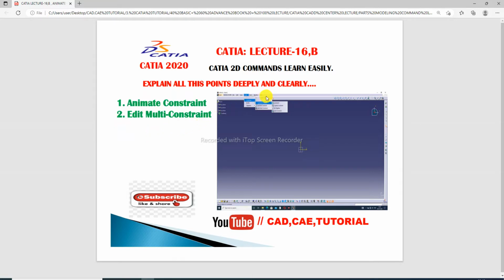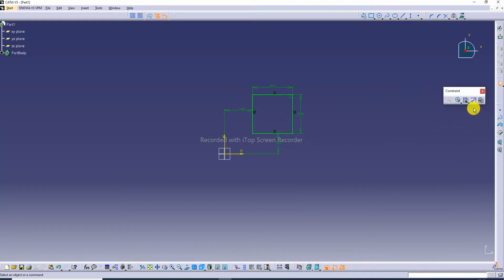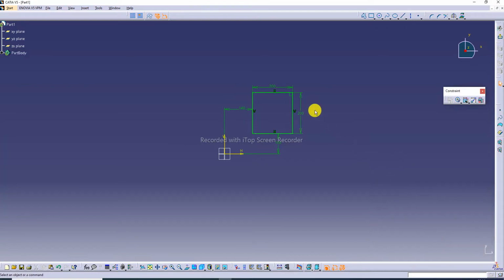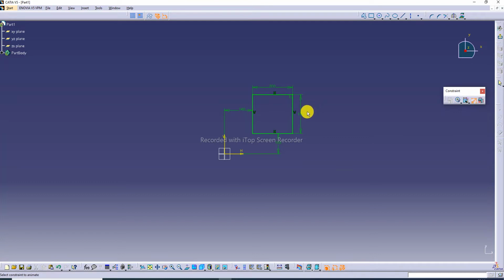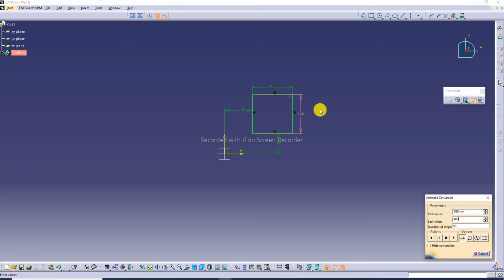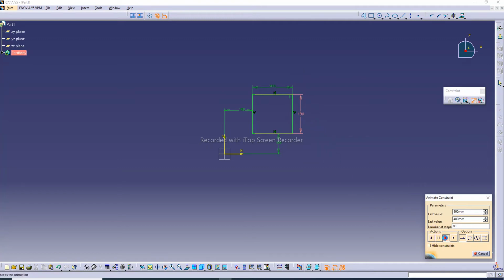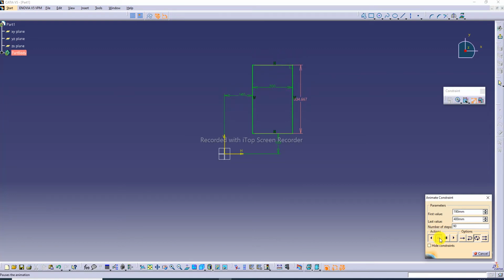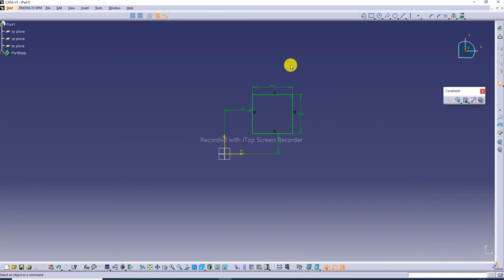CATIA COMMAND, ANIMATE, EDIT MULTI CONSTRAINT LECTURE-16B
CATIA COMMAND, ANIMATE CONSTRAINT, EDIT MULTI CONSTRAINT LECTURE-16B

Main Topcs:
1. AUTOCAD Tutorial for Beginners & Advance.( 2D sketching and 3D design learn and Isometric Design in autoCAD)
2. SOLIDWORKS Tutorial for Beginners & Advance.( Feature modeling, Sketch , surface modeling, Sheet Metal Design,  weldments design, simulation in solidworks)
3. CATIA V5 Tutorial for Beginners & Advance.
4. ANSYS workbench Tutorial for Beginners & Advance.
5. GD&T Tutorial for Beginners & Advance.